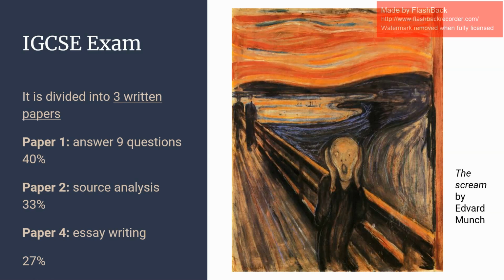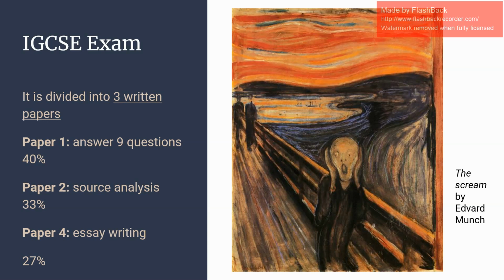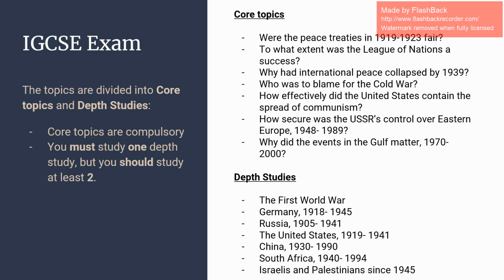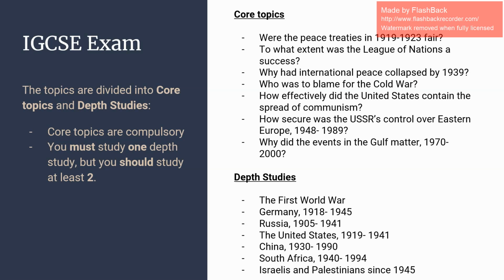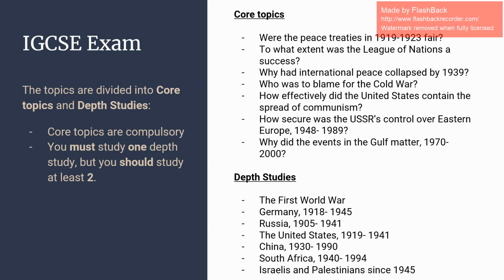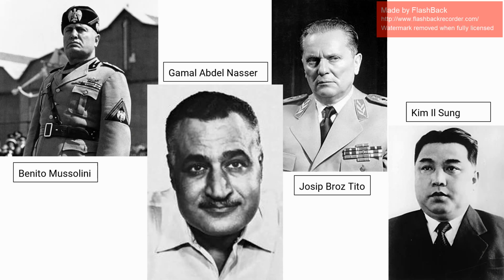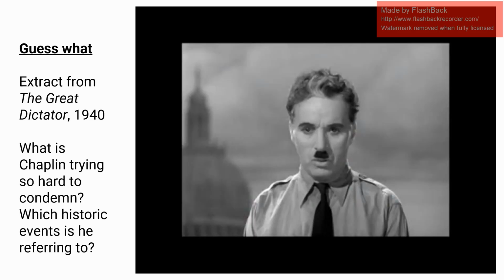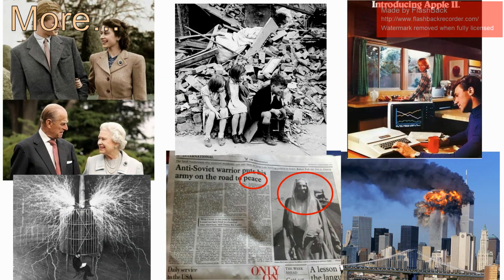Introduction to the Cambridge IGCSE History examination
Just a few guidelines and and overall explanation of what the exam is about and its key topics to get you excited